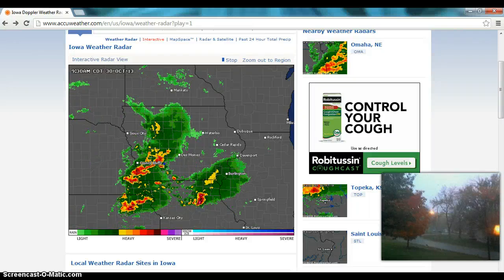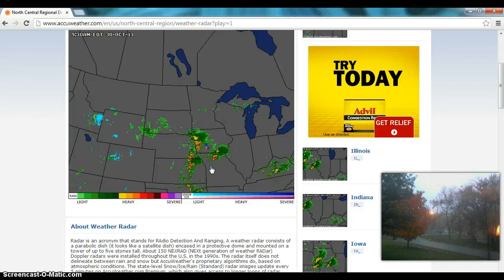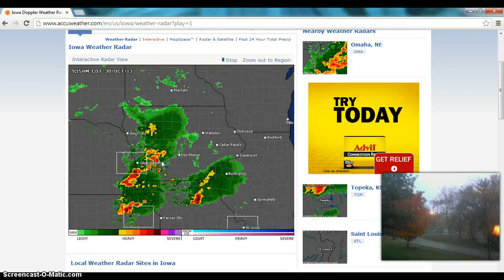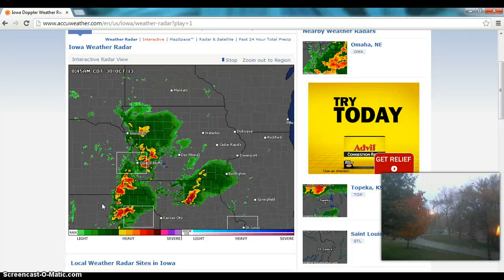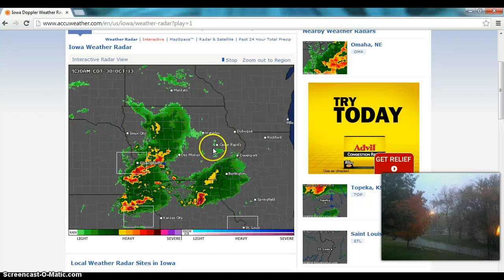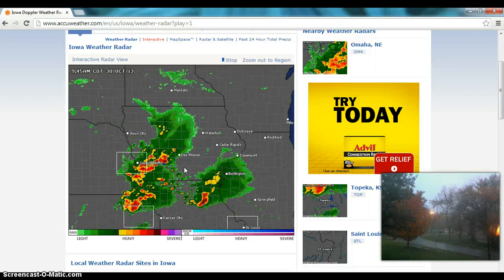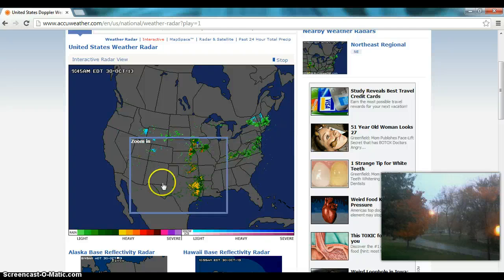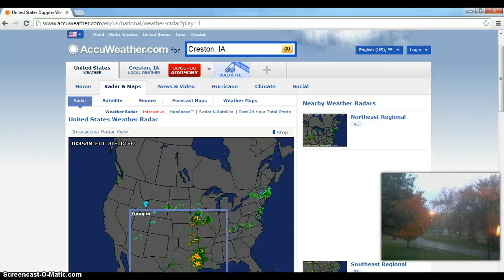Severe Manufactured Weather 10/30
Fresh Radar of man made storms in USA